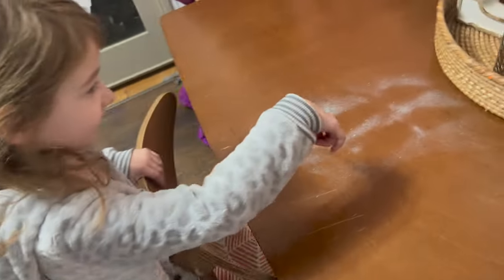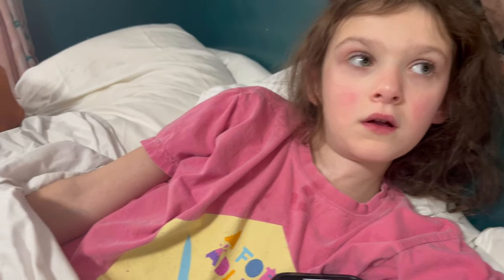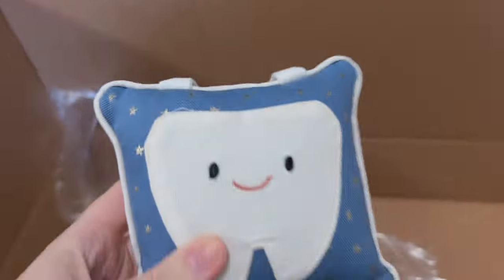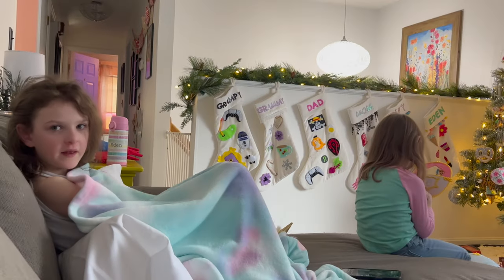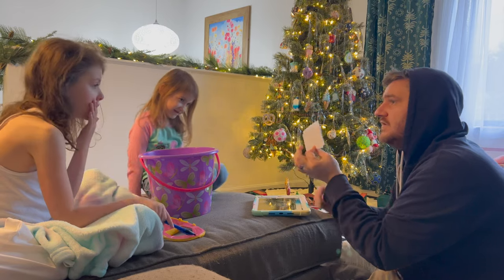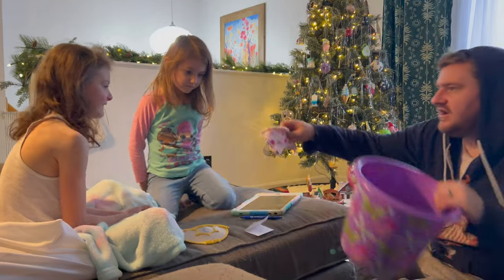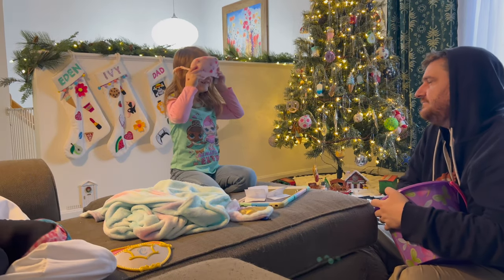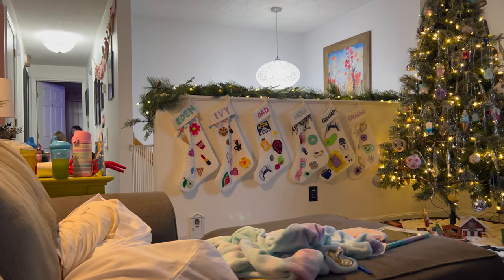The Christmas Flu | Vlogmas Day 9 2022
Today the elves returned in the microwave this time. Eden woke up with a raging fever which turned out to be the actual flu. She's been home all week from school and had a couple scary fever days but as of this video upload (Dec 7th) she's much better. We vlogged our day at home cooking, having fun, and voting on the stocking order.
Merry Christmas!